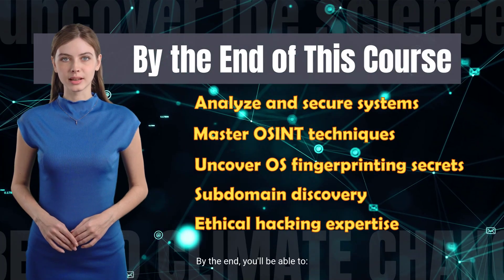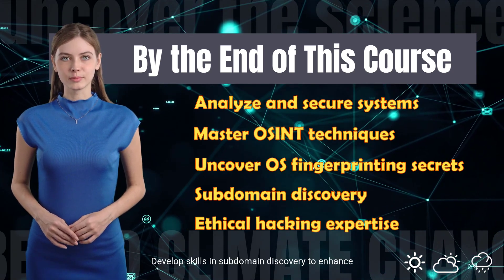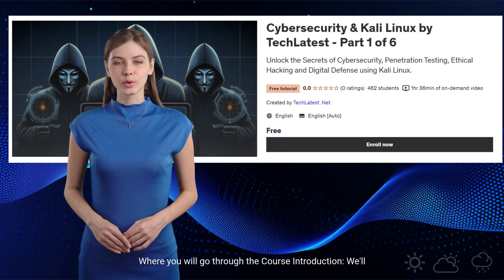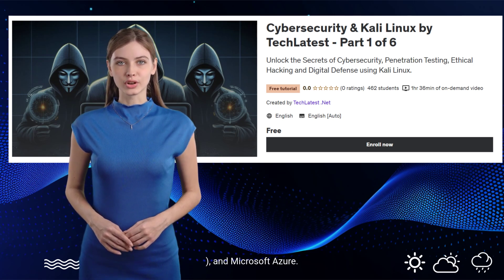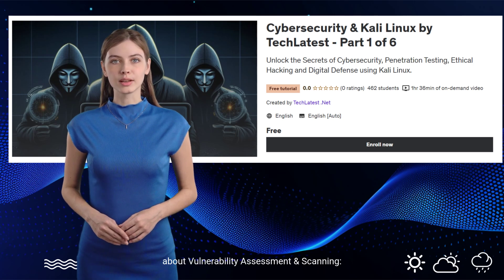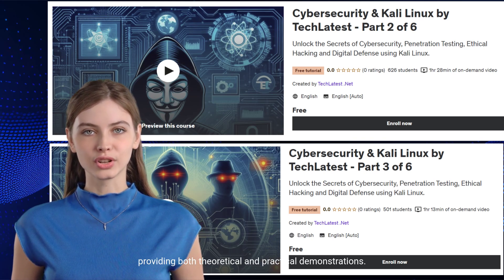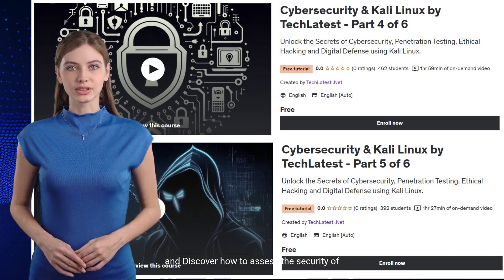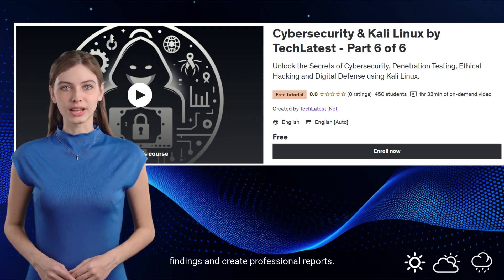Cyber Security & Kali Linux for Beginners: Hack Like a Pro in 6 Parts!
Want to be a cybersecurity whiz and master Kali Linux? This FREE comprehensive course is your ultimate guide! Learn essential concepts, ethical hacking techniques, and how to leverage Kali Linux for powerful penetration testing.  Each part focuses on a specific skill, from reconnaissance to reporting.

Connect on Twitter for more free Roadmap, Courses & quick guides.